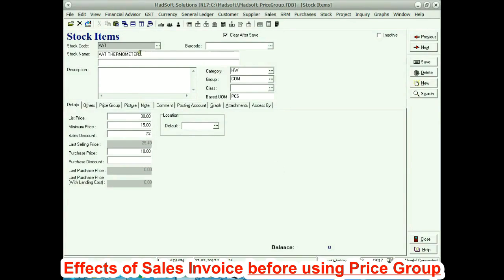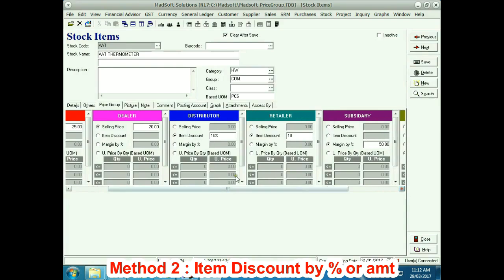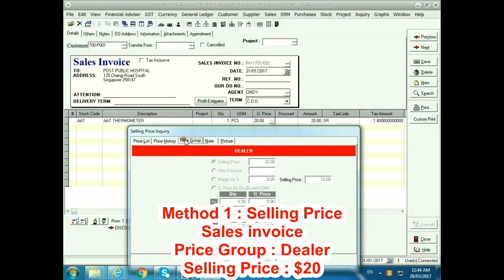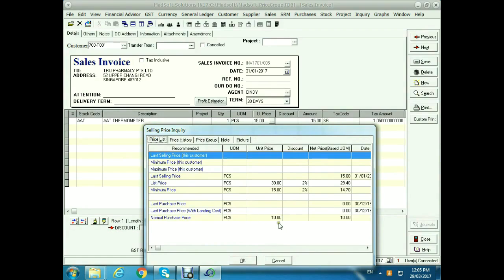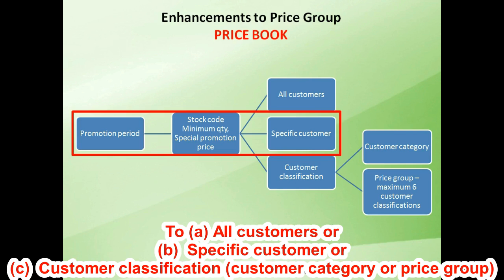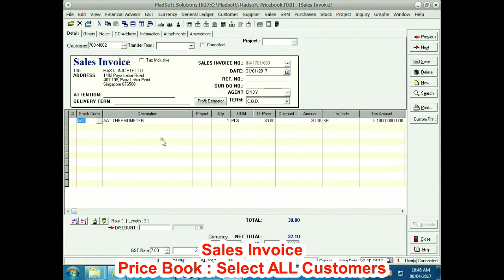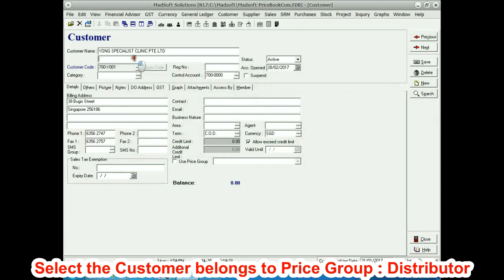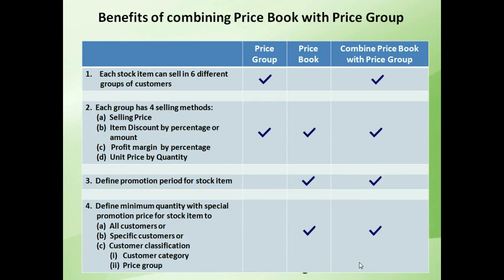MadSoft Premier Feature Price Book & Price Group